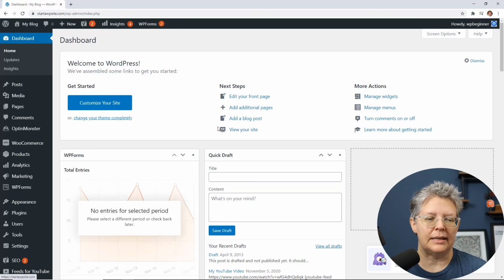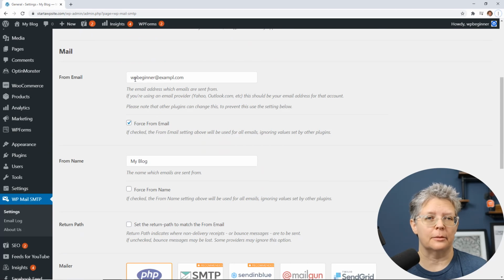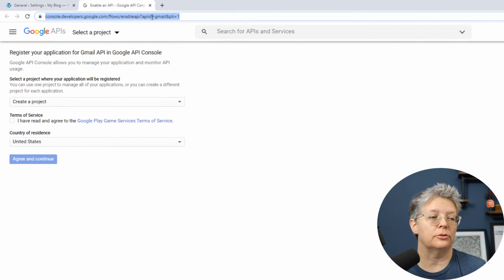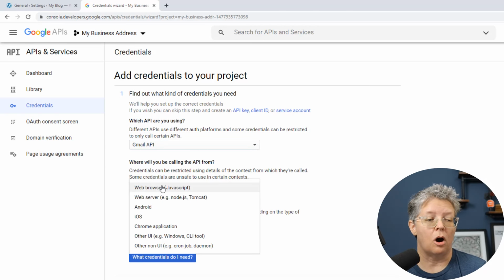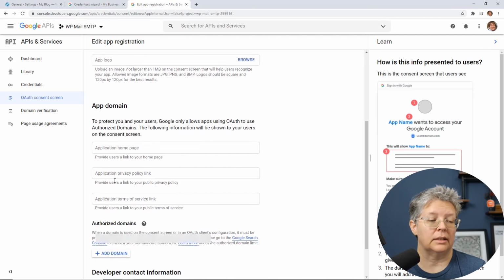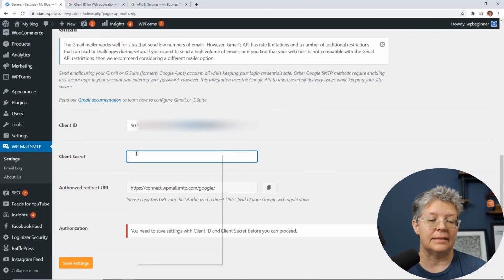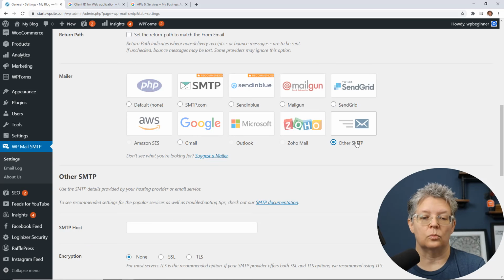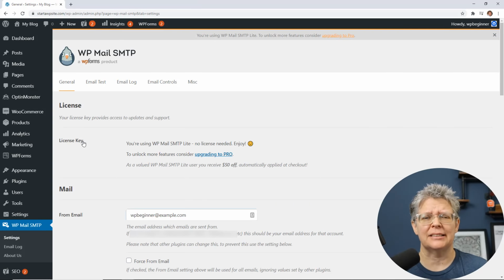📧 How to Send Email in WordPress using the Gmail SMTP Server 📤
Are you having trouble sending and receiving emails from your WordPress site?

One easy way to solve this by sending WordPress emails using the Gmail SMTP server. In this video, we'll show you how to send emails from your WordPress site using the Gmail SMTP server.

--Links--

►Written Tutorial - How to Send Email in WordPress using the Gmail SMTP Server

--Top Resources--

With the plugin installed and activated, we will go under Settings, WP Mail SMTP, and select Gmail. For this we will need to set up a client ID, Client Secret and a URL in the 'Authorized redirect URI' fields. To start filling that out we will want to go to the Google Developers Console site and create a new project.

We would recommend naming the project something you can remember should you need to find it again and click the create button. Use the Enable APIs and Services to go through the options and enable the Gmail API.

On the following page, it should have a Create Credentials button in the top right of the page. For the type of API, it will be a Gmail API and we will be calling the API from a Web browser(Javascript) and we will be accessing User data then we will ask what credentials we will need.

In the Authorized Javascript origins, we will add the address of our site. For the Authorized redirect URI, we will get that from the plugins settings page and click refresh to bring up the consent screen. For setting it up, we will use an External, name it, add our email, and publish the app to get our information.

Copy the Client ID from Google to add to your plugin's settings, click done, and edit the OAuth client ID to grab the secret key to include in the plugin's settings and save the settings to ensure you don't lose the information.

You can send another email or for another option, you can set up another SMTP which would require your login information which is far less secure.